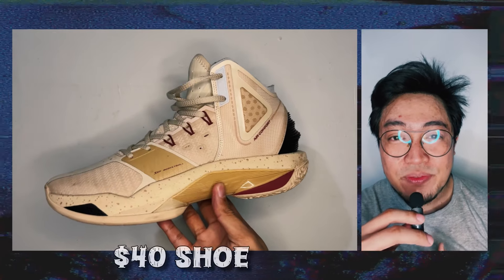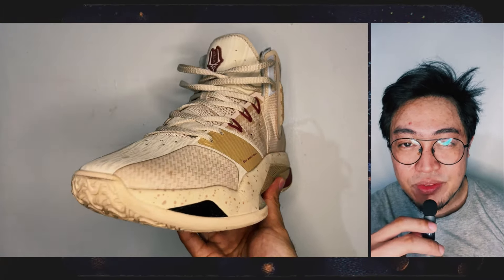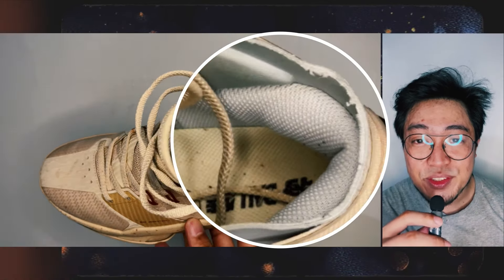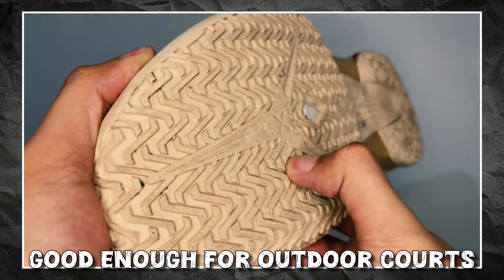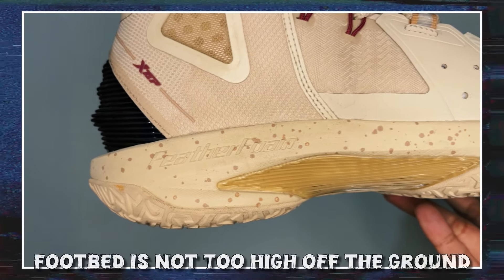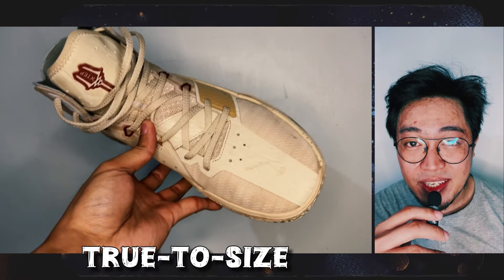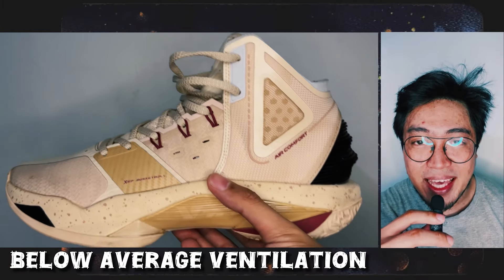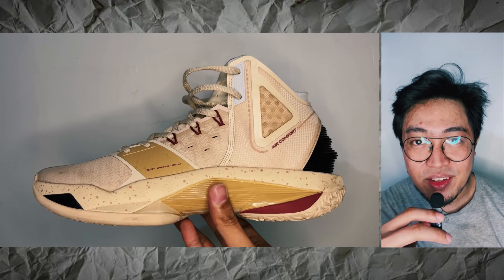Expectations EXCEEDED! $40 SHOE Performance Review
WATCH | This $40 sneaker actually plays good, and if you’re not blinded by brand name, you can give this basketball shoe a try — this is the XTEP Cloud 2.0, and here is my performance review.